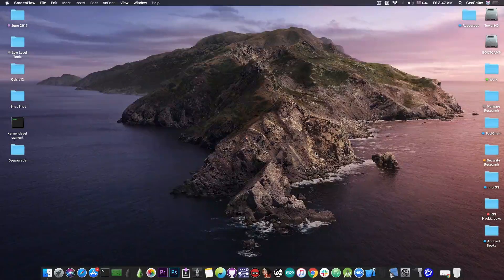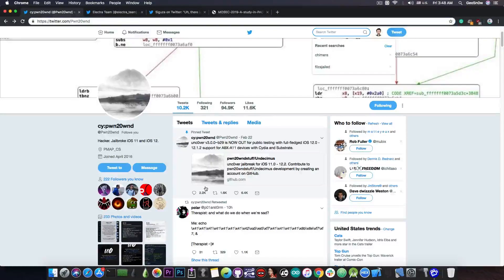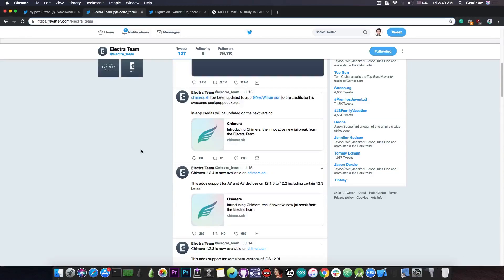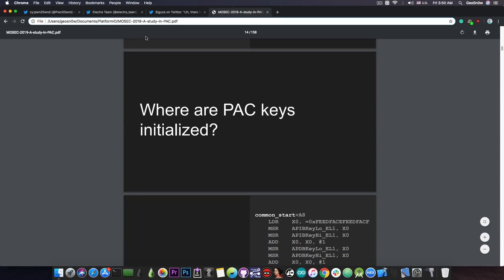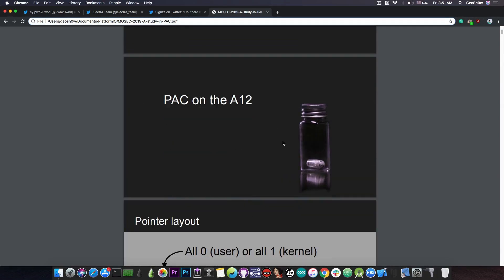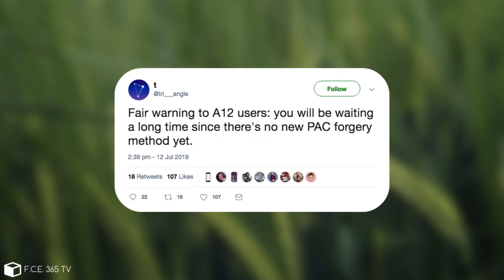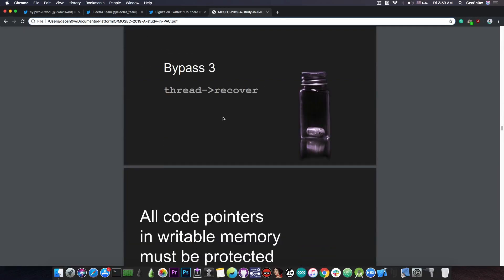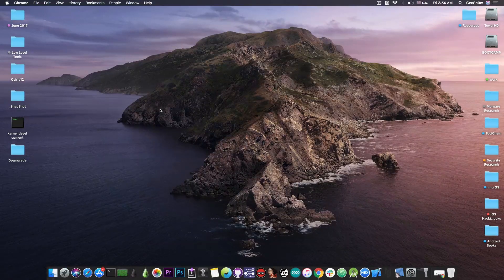iOS 12.2 / 12.1.4 / 12.1.3 JAILBREAK For A12 Devices (iPhone XS, XR, XS MAX) | When To Expect It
▶ AnyRecover recovers all kinds of deleted or lost data from your Mac: photos, videos, documents, email, and archive files, etc.

In today's video, we're taking a look at the status of the A12 devices Jailbreak for iOS 12.1.3, iOS 12.1.4 and iOS 12.2. As you probably know, the A12 devices (iPhone XS, XR, and XS MAX) were completely left out from both the Unc0ver Jailbreak and from the Chimera / Electra Jailbreak. There is a good reason for that, and we explain it in this video so that people can make educated guesses on what is the appropriate version to stay on and when will we get an A12 Jailbreak with Cydia or with Sileo.

Unfortunately, the reason no A12 Jailbreak was updated or created for iOS 12.1.3 all the way up to iOS 12.2, is due to PAC (Pointer Authentication Codes) for which we need a bypass. The bypass used by the Chimera Jailbreak in iOS 12.0 up to iOS 12.1.2 for A12 devices is unfortunately no longer functional and we need a different one. Siguza, an iOS Jailbreak developer, has confirmed a few days ago that there are current methods outlined by Brandon Azad of Google Project Zero that still work for iOS 12.2, but those need to be implemented first. Brandon has presented the techniques at MOSEC 2019 conference.